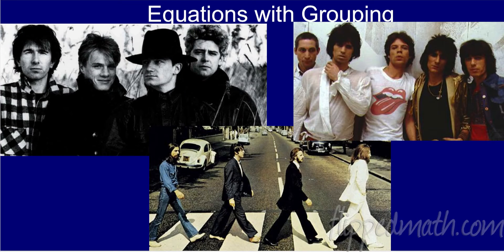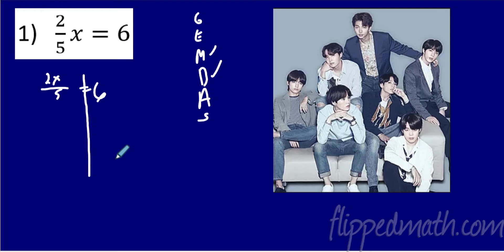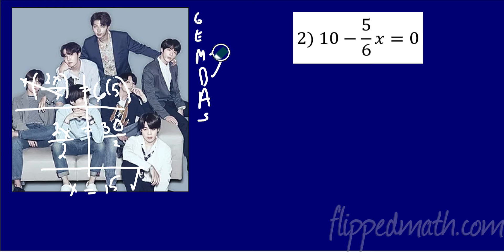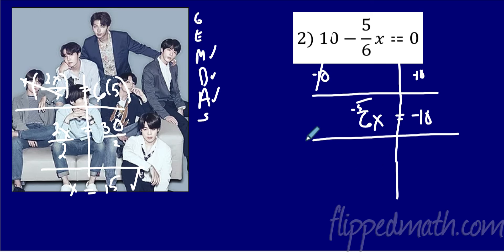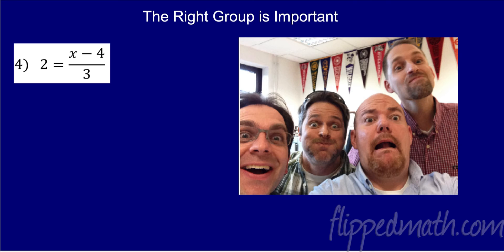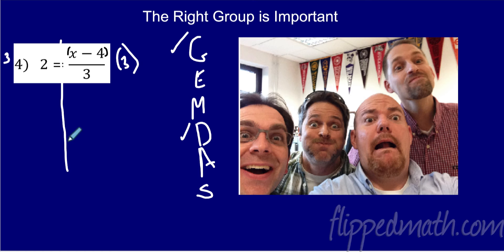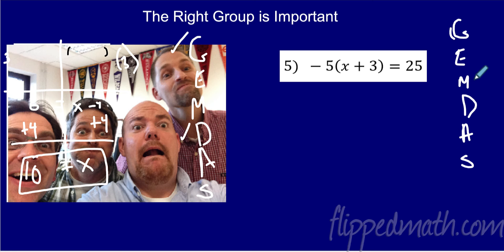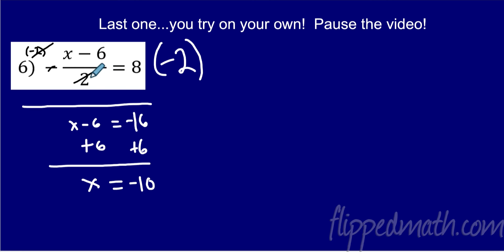Math 7 – 5.3 Equations with Groupings